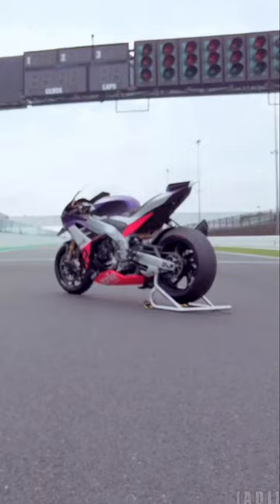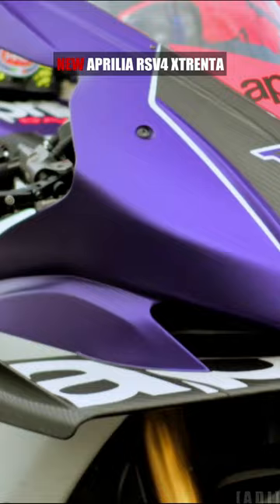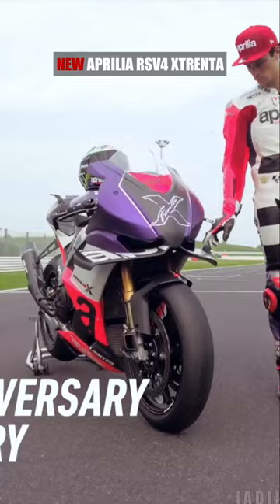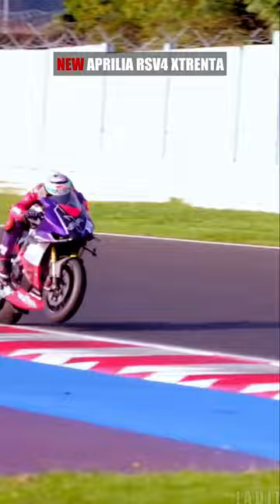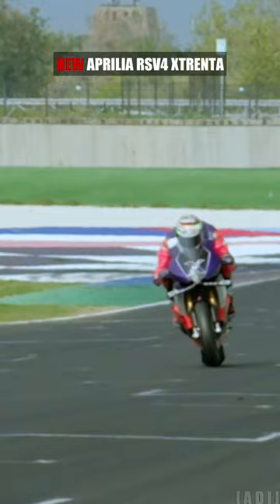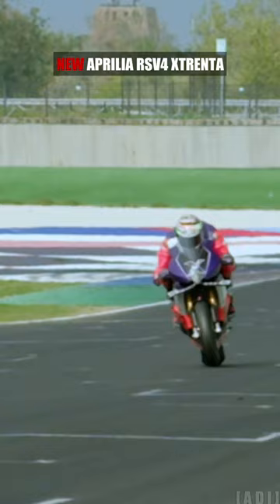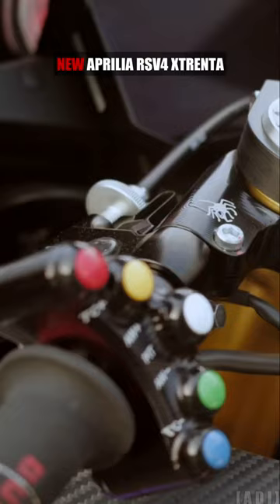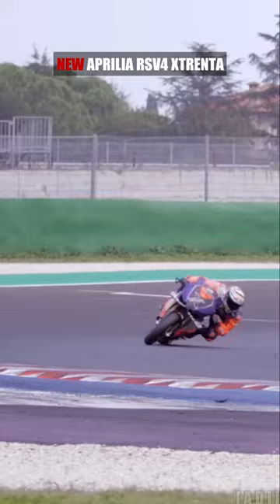2023 Aprilia RSV4 XTrenta - ON THE TRACK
New Aprilia RSV4 1100 Factory - XTrenta Limited Edition

BORN TO CELEBRATE 30 YEARS SINCE APRILIA'S FIRST WORLD TITLE, IT IS PRODUCED IN A LIMITED AND NUMBERED SERIES OF 100 UNITS

Max. Power - 230 HP
Weight - 166 kg
Price - €50,000 excluding VAT

EQUIPMENTS
- PAN Compositi Carbon Fairings
- SC-Project specific titanium and carbon exhaust system
- Sprint Filter air filter
- Taleo Tecnoracing water and oil radiators
- Magneti Marelli control unit
- PBR-branded titanium sprocket
- JetPrime racing panel
- Spider footpegs, handlebar levers and a CNC fuel cap
- Ohlins suspension
- billet steering plate
- Brembo GP4-MS billet monobloc calipers and 330mm T-drive discs
- Forged magnesium Marchesini M7R GENESI rims
- Pirelli Diablo SBK slick tyres in sizes 120/70 and 200/65, with SC-1 compound front and SC-X compound rear.